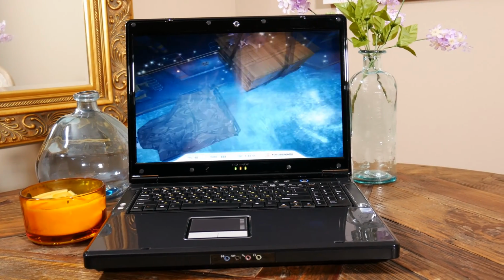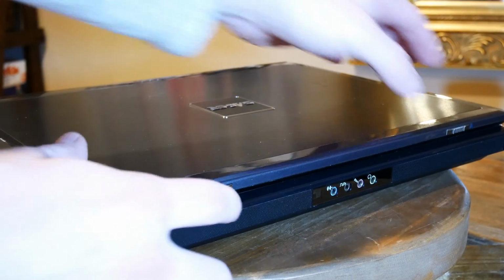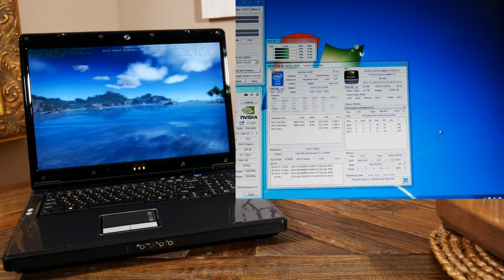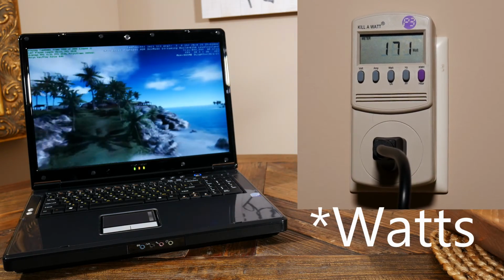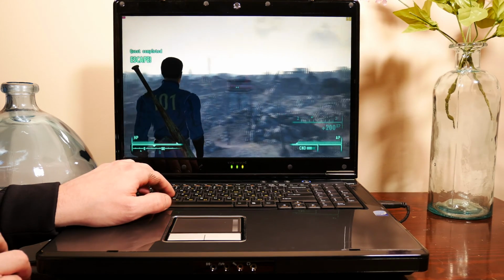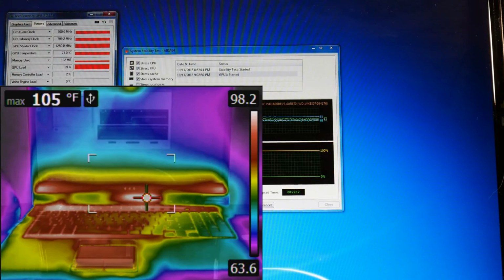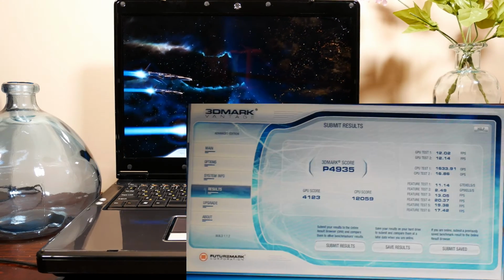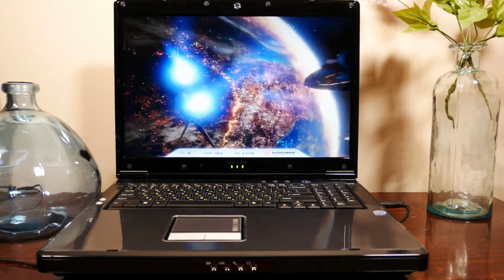Clevo D901C: The $5000 Socket 775 Laptop From 2008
A Look at a truly amazing laptop from 2008, the Clevo D901C. At one point the most expensive, highest performing laptop ever. We take a look at a machine spec'd at $3,600 and configurable to $5,000.

Audio tracks licensed from TeknoAXE.